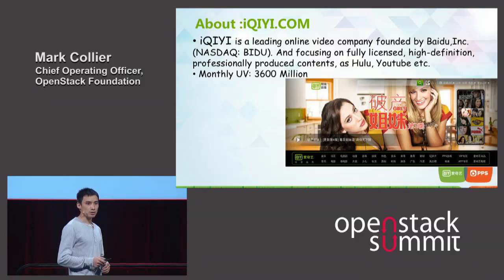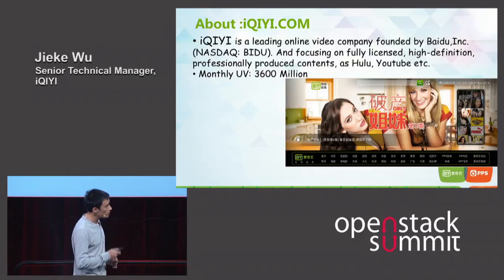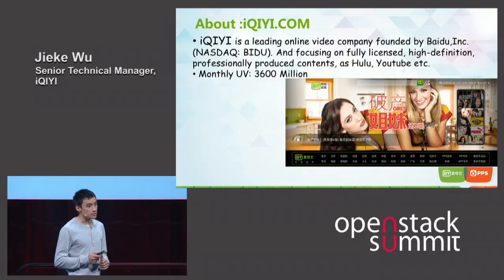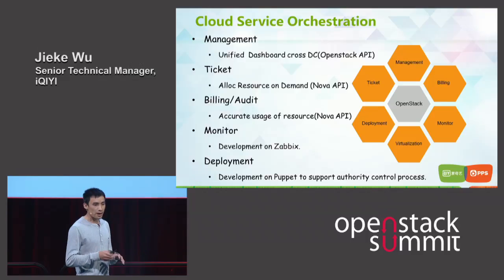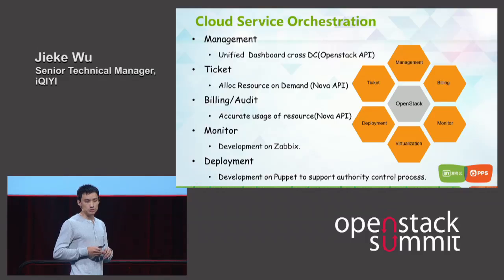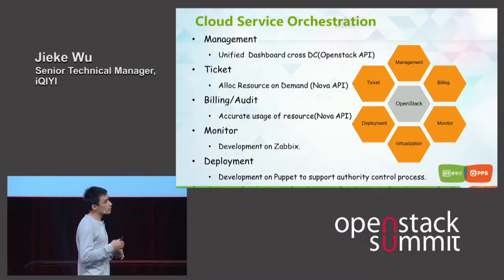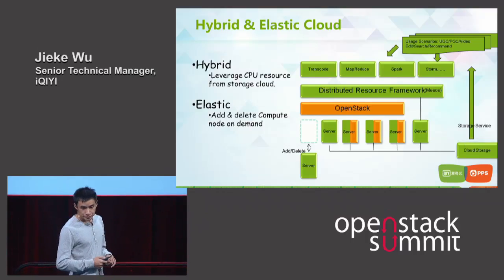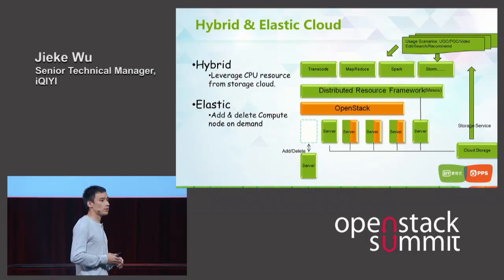Hong Kong 2013 Keynotes: iQIYI